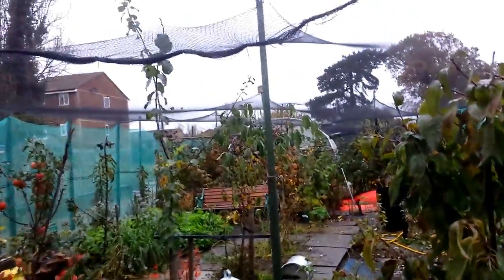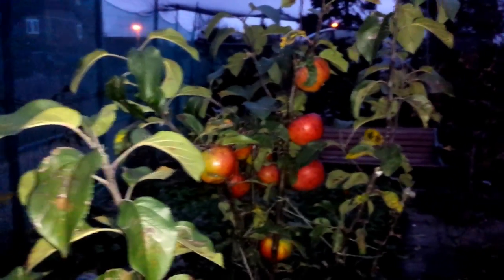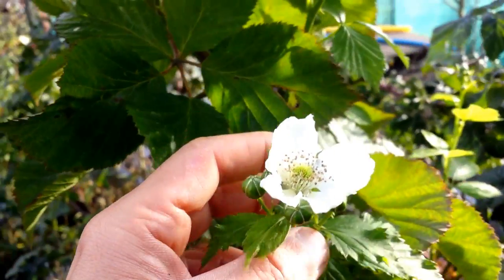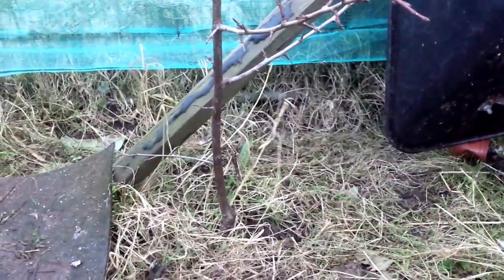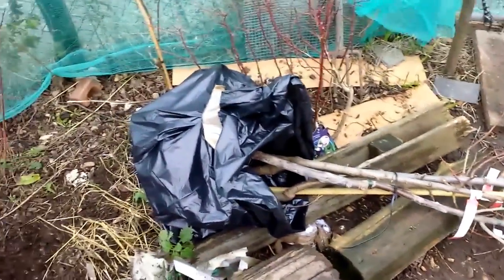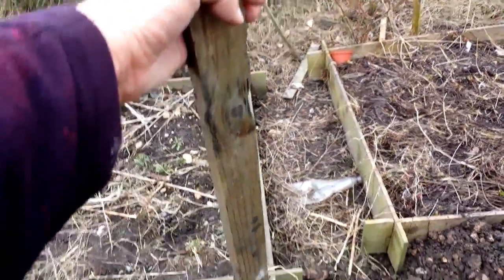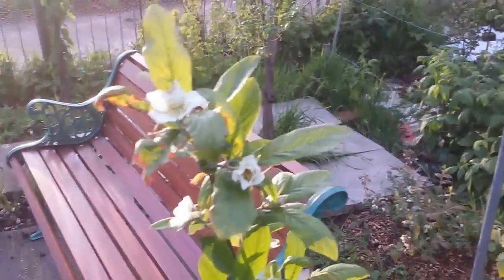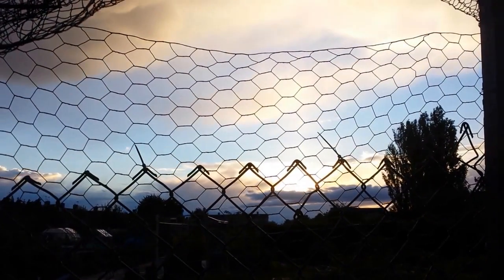All About How to Start A Fruit Orchard: The Movie / 120 Trees In 1/8 Acres Of Land